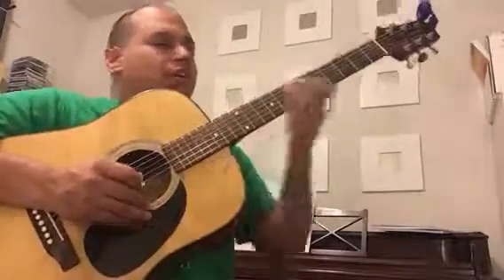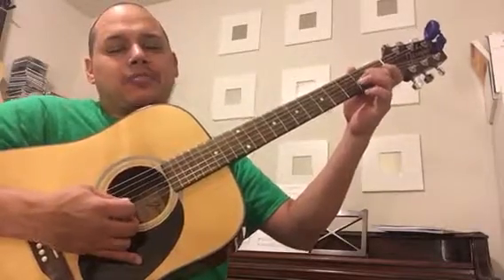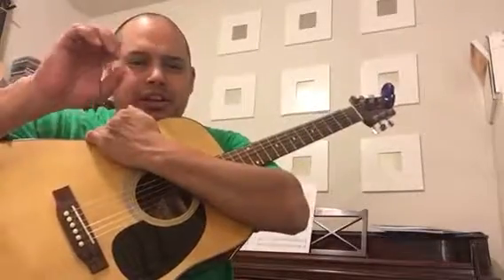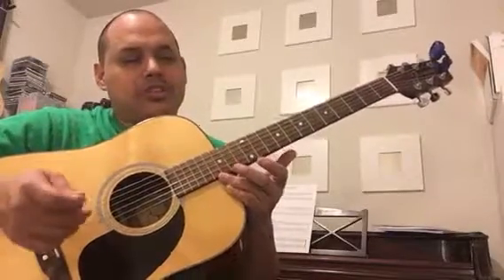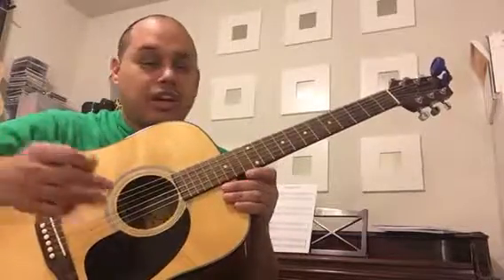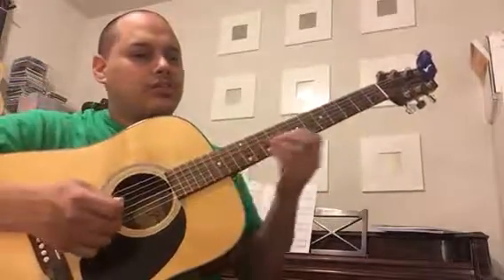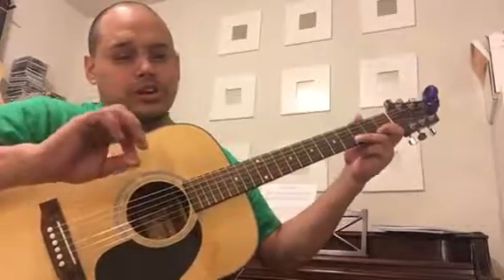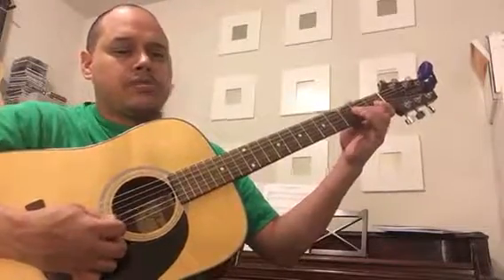How to Play Go Tell Aunt Rhoda from Alfred's Kids Guitar Course 3 page 10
A brief demo and overview.